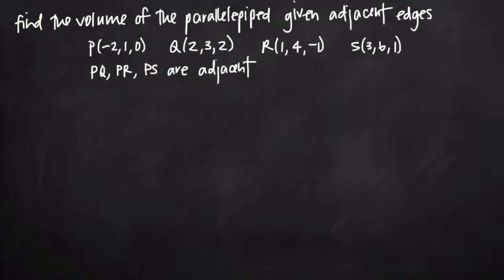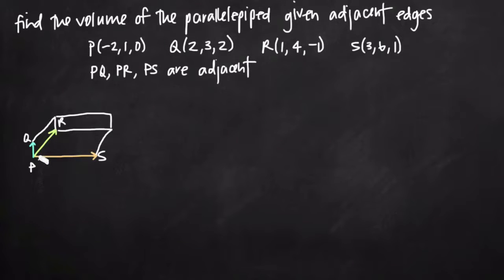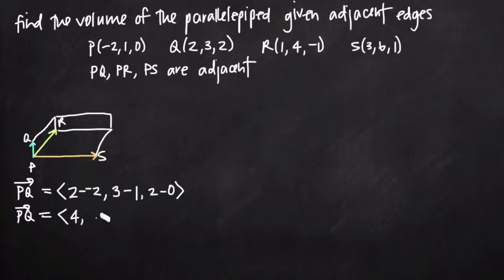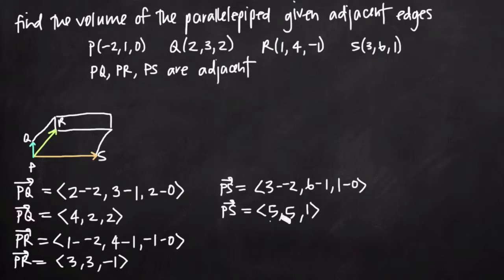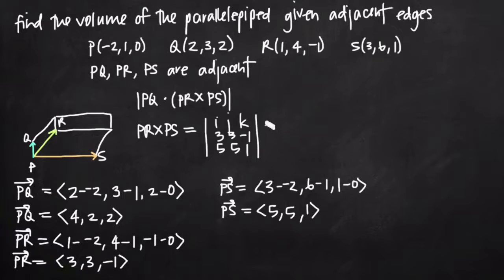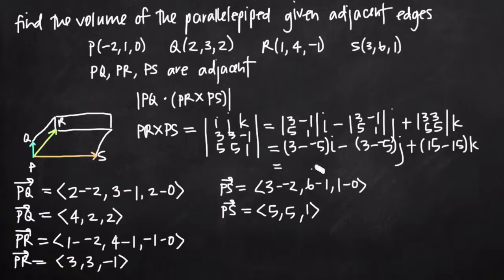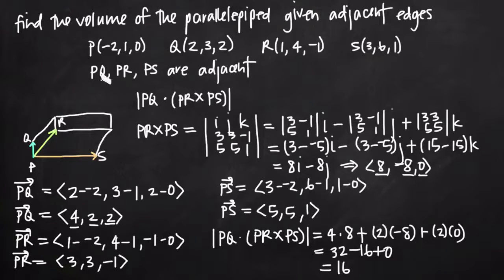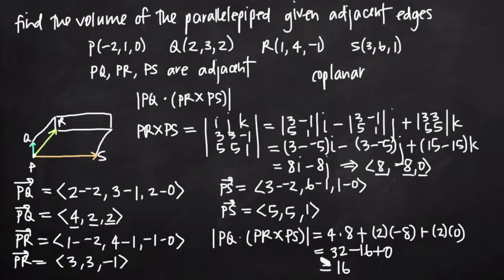كالكولاس 3 (25)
Volume of the parallelepiped given adjacent edges